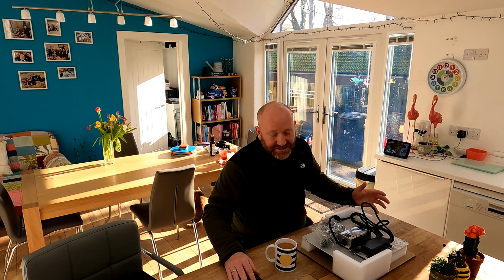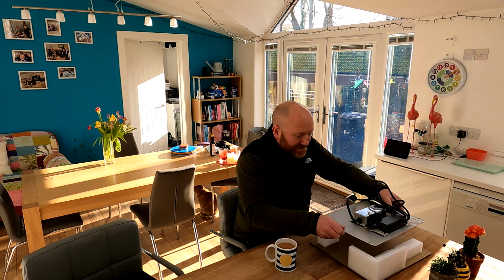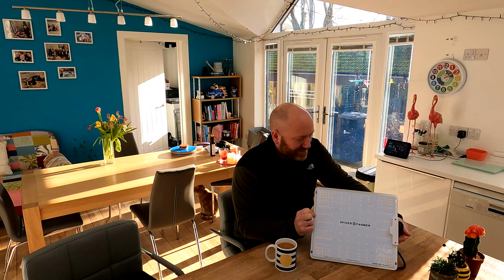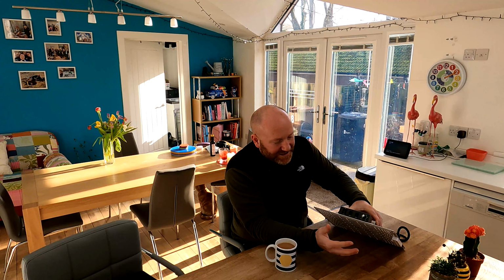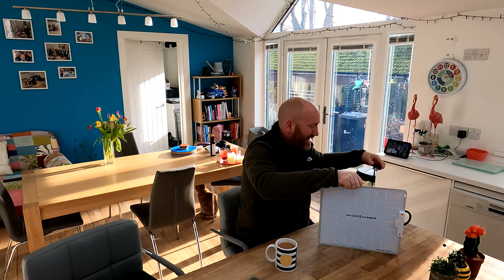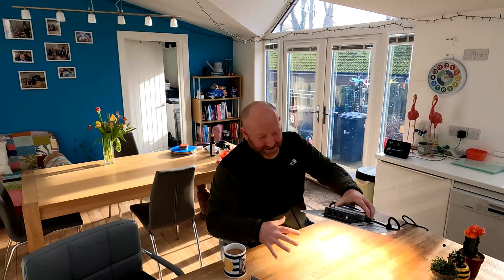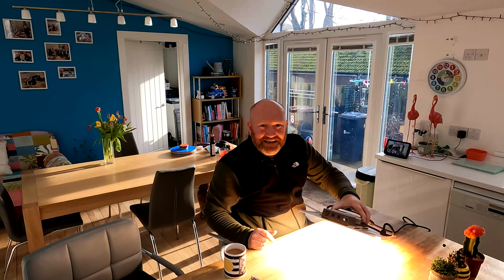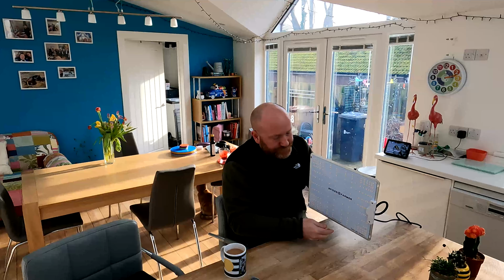SpiderFarmer SF1000 Unboxing | Grow Light | Indoor Growing | Mark's Allotment Plot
I've picked up a new Grow Light the SiderFarmer SF1000 and its time to get it unboxed and ready to go.

I'm redeveloping my indoor growing space and this is the first part of a two part series. Part 2 will be along soon showing with some potting on and a look at the new indoor space.

Useful Equipment I Use
Seed storage case
Hori Hori gardening Knife
Paracord 2mm 50m
Tomato Plant Clips
5m Tape Measure
100 x 200ml Pegs
Tomorite with Seaweed Extract
6 x Strength Chicken Manure

My Vlogging Gear:
GoPro Hero 9 Black